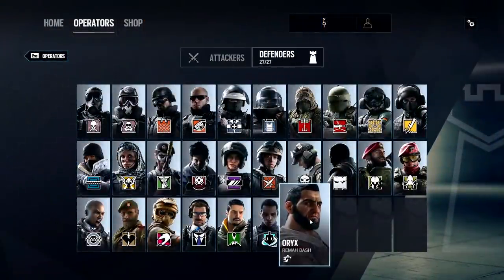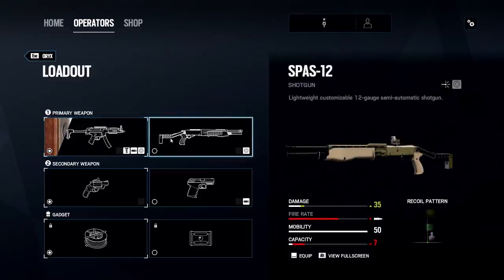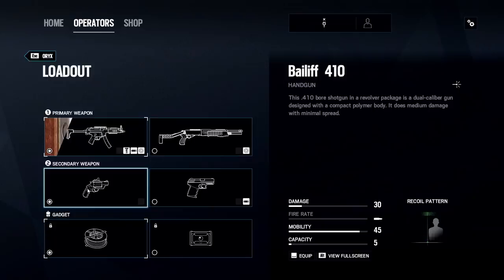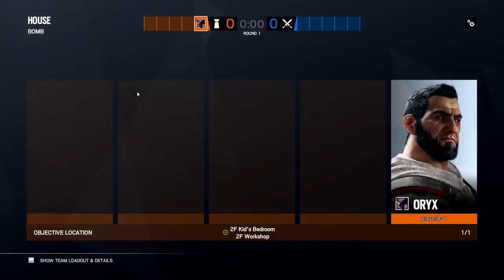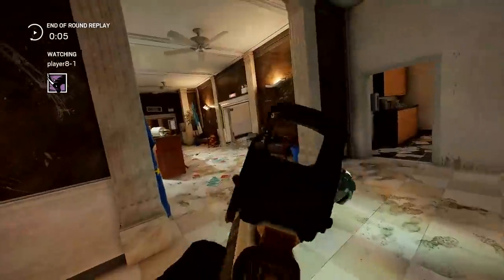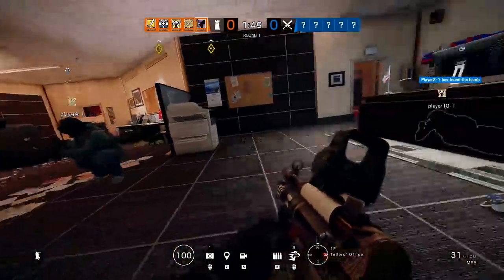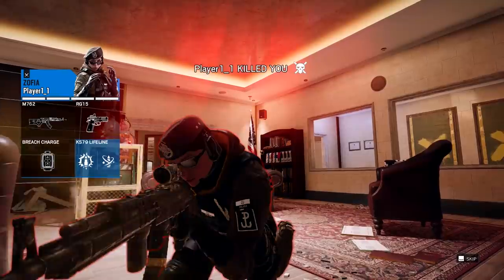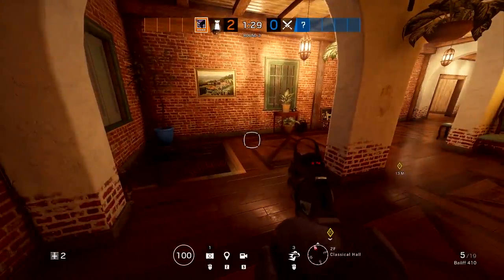ORYX Is The Ultimate Roamer || Operation Void Edge Early Access Gameplay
Oryx is the new defender coming to Rainbow Six Siege in Operation Void Edge. In this video I show early access gameplay and give my opinion on him.

My PS4 controller is a Battle Beaver Customs.

My gaming chair is a Secret Lab Titan.

End Screen Music: Killrude "Never Gonna Fail"